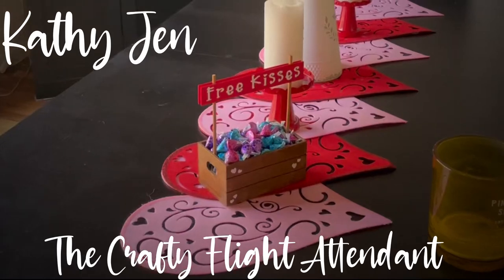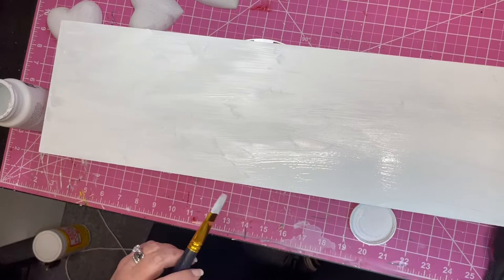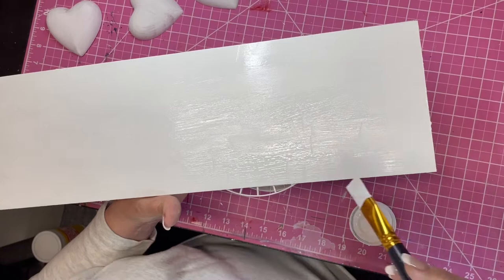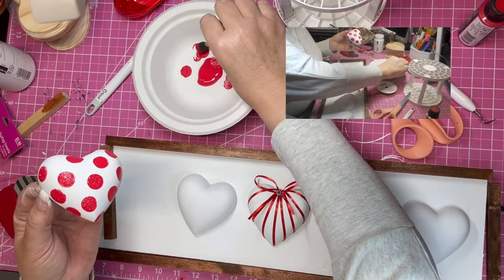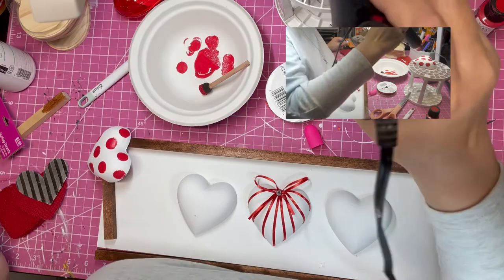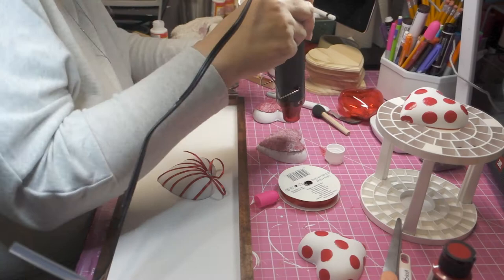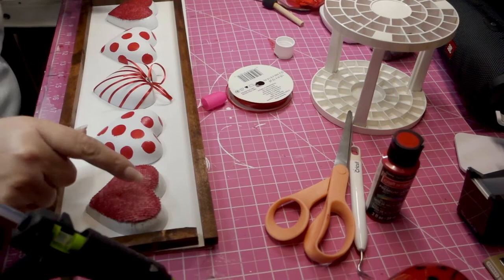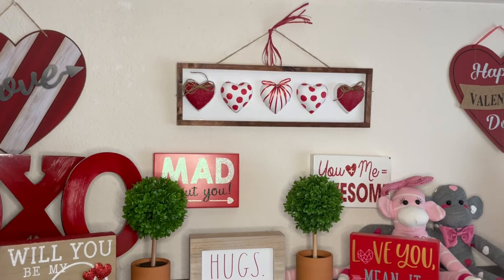Valentine Hearts Picture DIY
In this video I am sharing my Valentine tree DIY craft for 2021. I love using items from the Dollar Tree to create cute and useful decorations . Be sure to let me know what you think. valentinesday2021​​ dollartreecraftsdiy​​ valentineDIY​​

MATERIALS USED FOR VALENTINE HEARTS PICTURE DIY:
Wooden square dowels from Hobby Lobby 1/2 by 36"
Valentine Love sign from Dollar Tree
Red plastic hearts from Dollar Tree
Waverly white chalk paint
Smart Craft scarlet chalk paint
Slim red ribbon
Jute twine
Red burlap hearts
Furniture repair marker in walnut from Dollar Tree
Red raffia from Dollar Tree

AMAZON FAVORITES:
HEAT GUN
MITER SHEARS
GLUE GUN
HOT GLUE
MICRO ZIP SANDER
DESK VACUUM
20mm UNFINISHED WOOD BEADS
PAINT PENS
MOD PODGE (glossy)
MOD PODGE (matte)
MOD PODGE (dishwasher safe)
ROUND SPONGE BRUSHES
MINI MITER SAW

These links are my personal favorites and I love using them, daily.  I would never recommend a product that I did not stand behind.  If you do not wish to purchase through the link, feel free to click on it to see what the actual product is and then purchase however you wish.  Thank you so much for all of your support.  It truly means the world to me